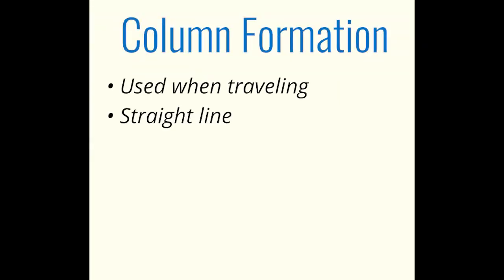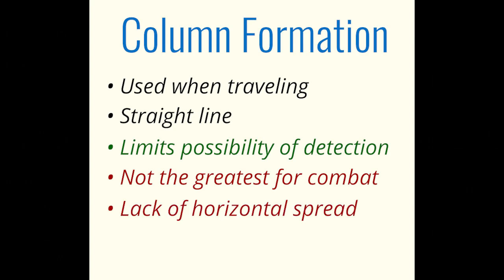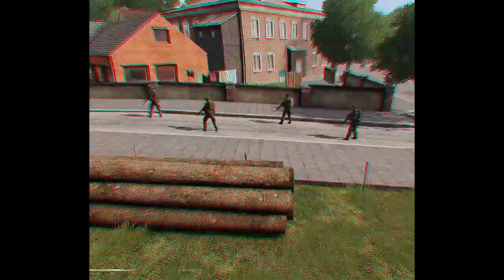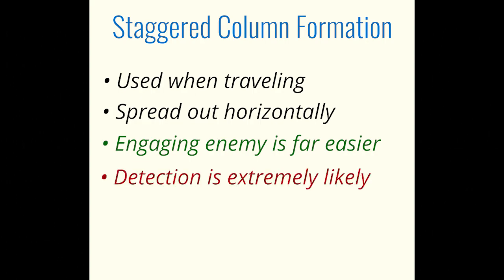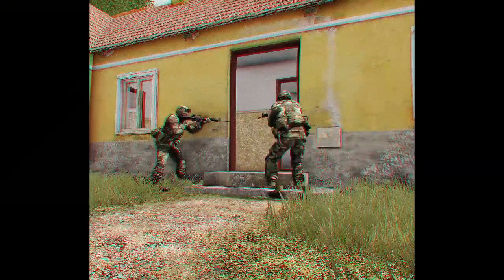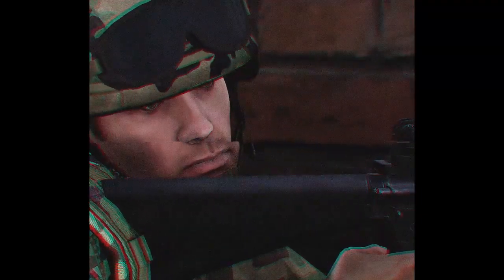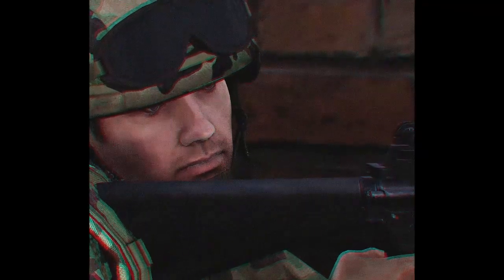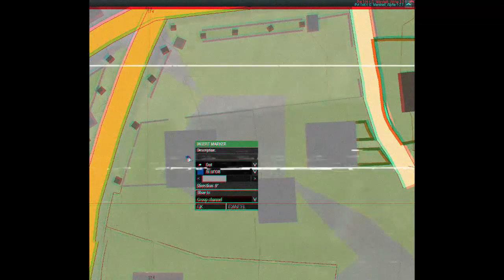2/4 Marines: A Lesson in Urban Combat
All the necessary skills and tactics needed to operate inside of an urban environment.